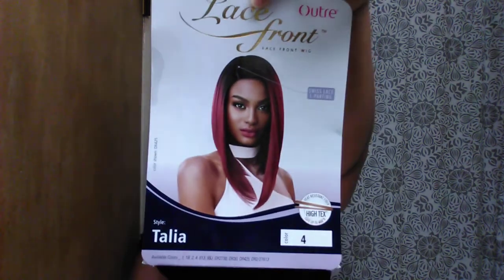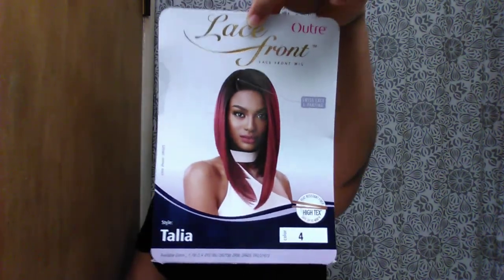Summer Bob hairstyle ft Outre Talia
Outre Talia in the color 4
I think this is a cute wig to have for the summer it's the perfect length and I really think it could last for awhile.

I purchased this unit from Samsbeauty.com so make sure you guys check them cause they usually have sales quite often 👍🌟

Artist: Jessi
Song: Nunu Nana instrumental 🎶

Facebook.com/misssugartwist